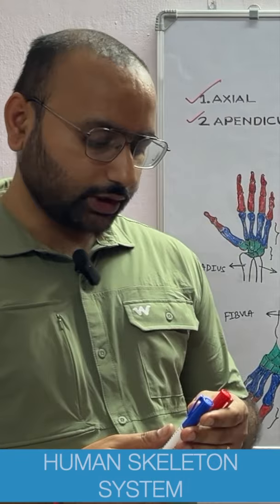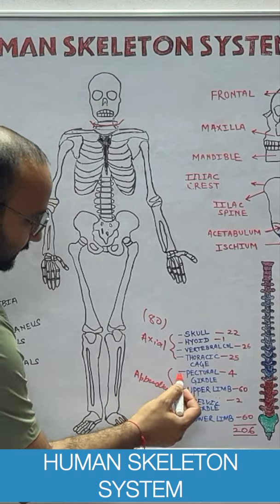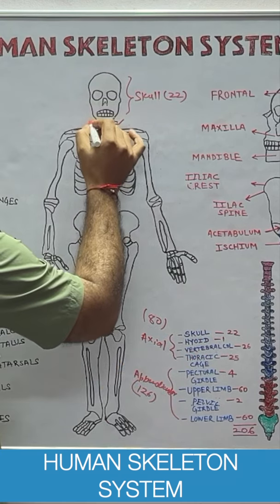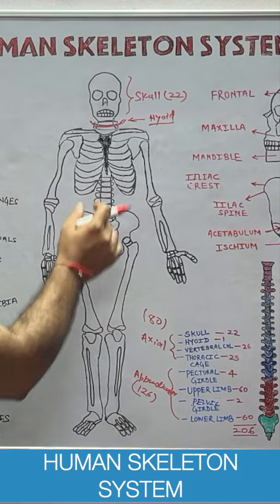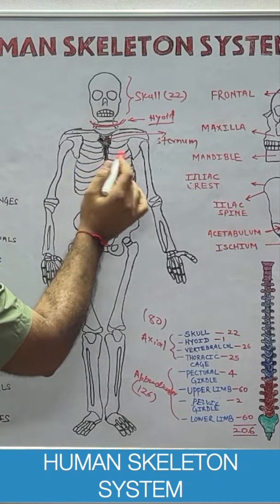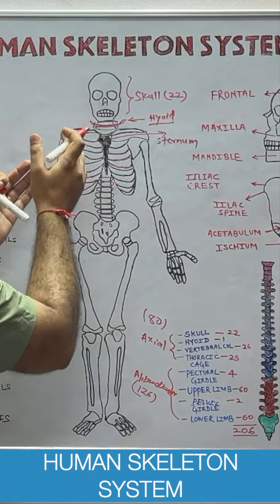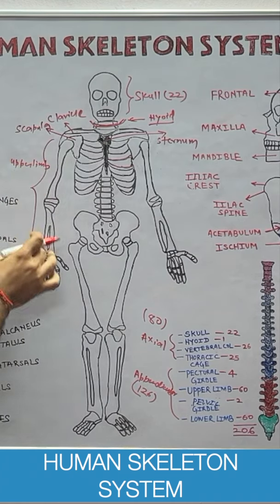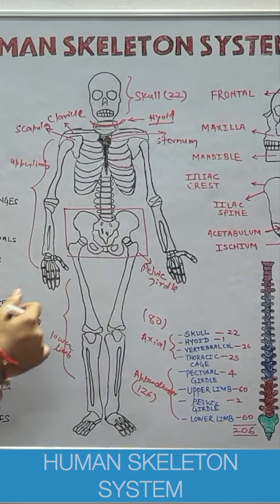HUMAN SKELETON SYSTEM | MEDICAL NEET | GATE BIOMEDICAL ENGINEERING | SIMPLIFYING BIOMECHANICS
In this video, we will try to learn about HUMAN SKELETON SYSTEM For more details on the BONES. Please watch our full length video.